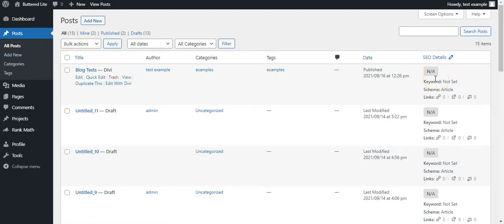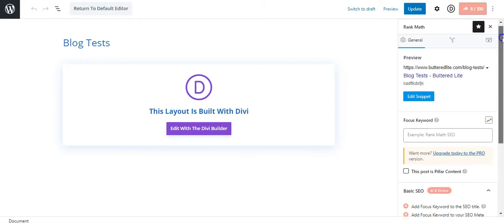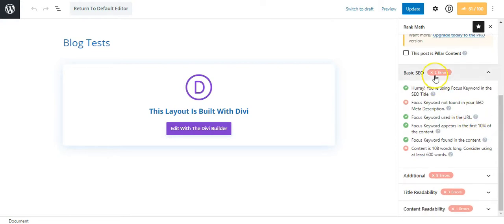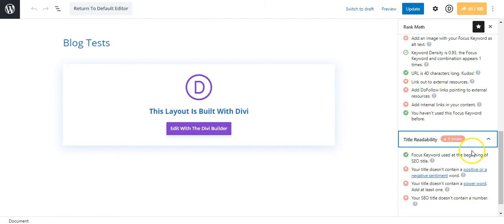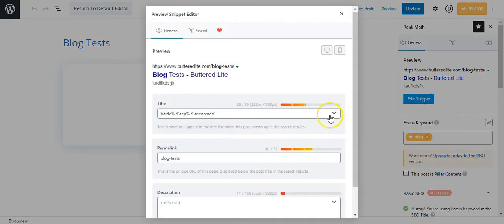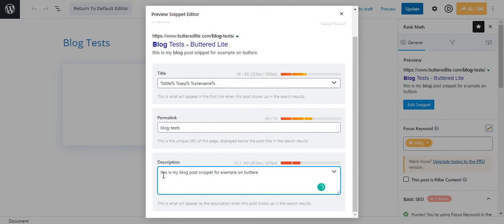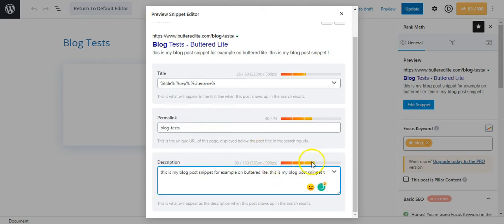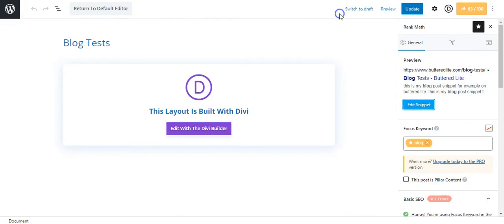Using Rankmath on your blog posts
A video to show you how to use Rankmath with your Butteredlite.com blog posts.